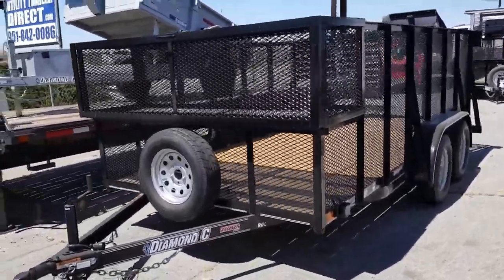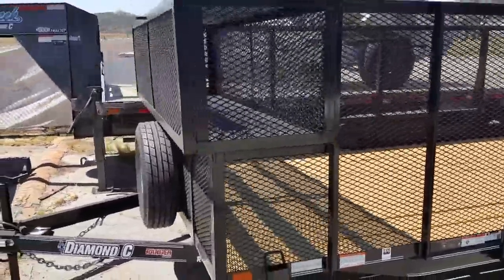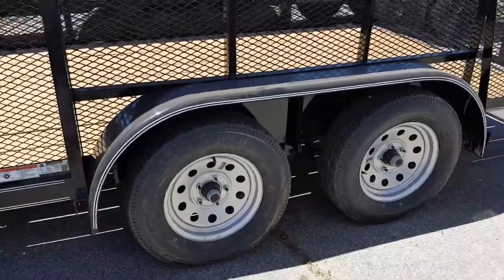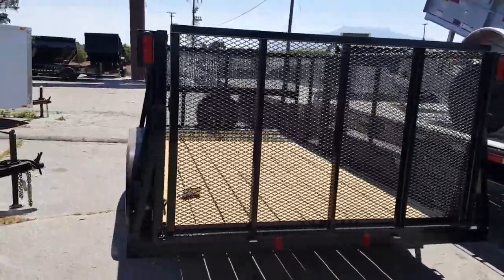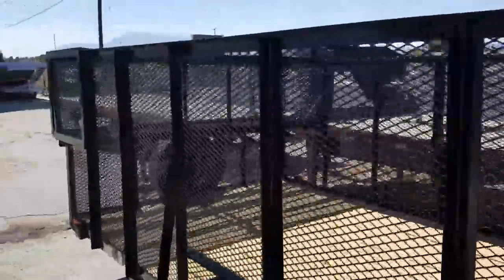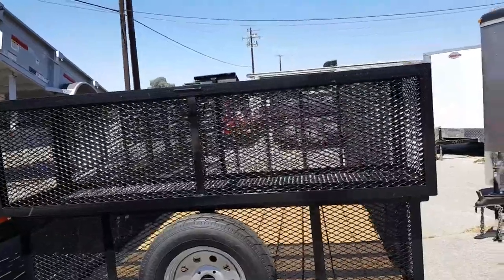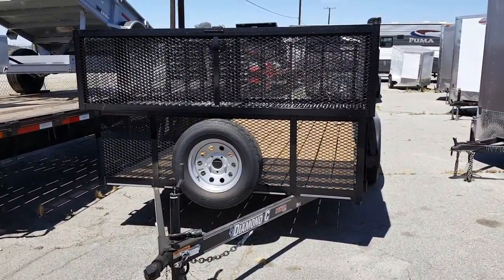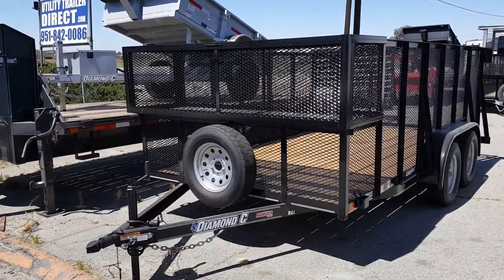2016 Diamond C RGL14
Landscape trailer